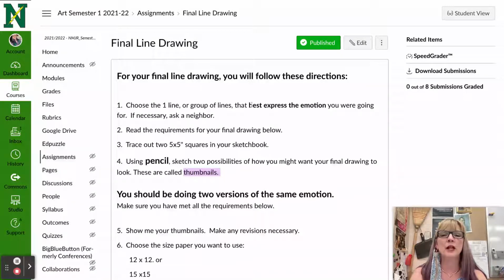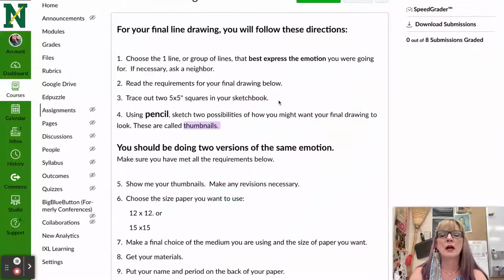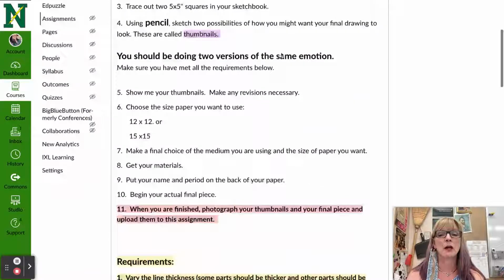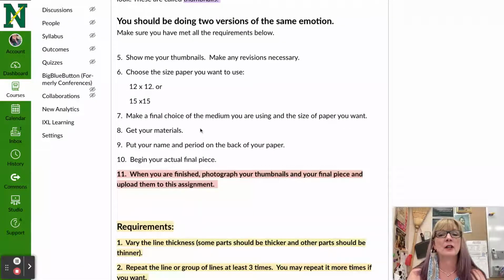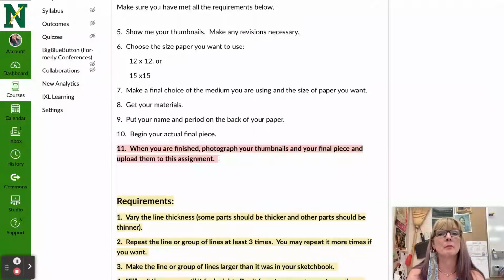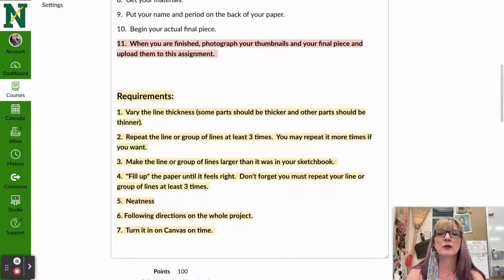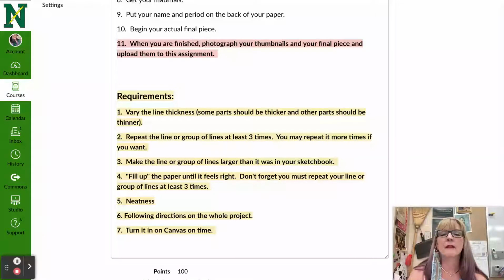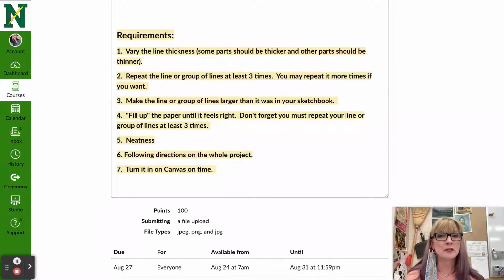Final Line Drawing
These are directions for my students to read and follow along.